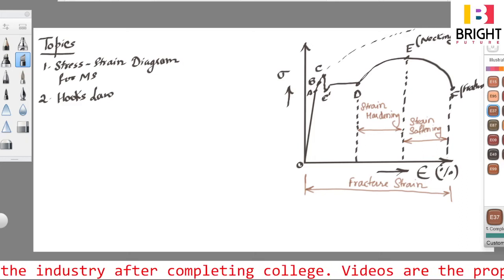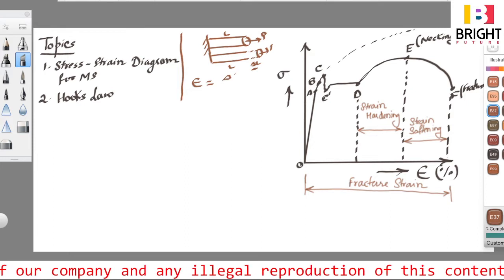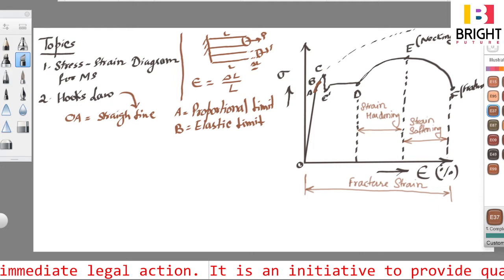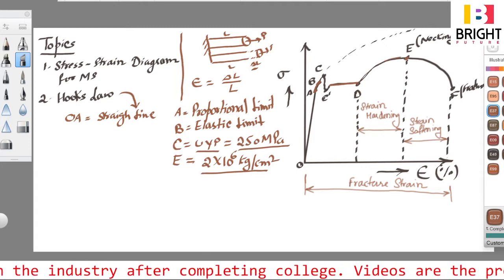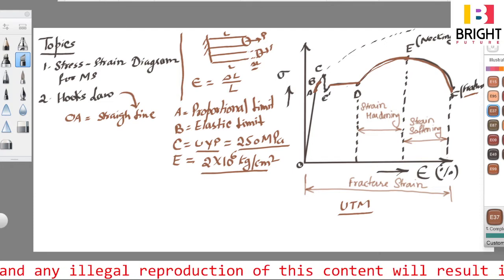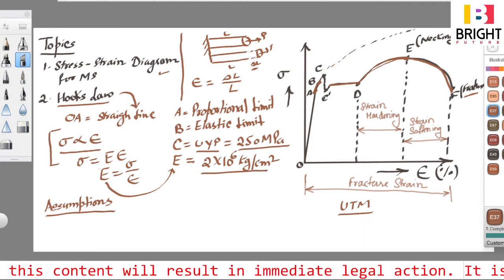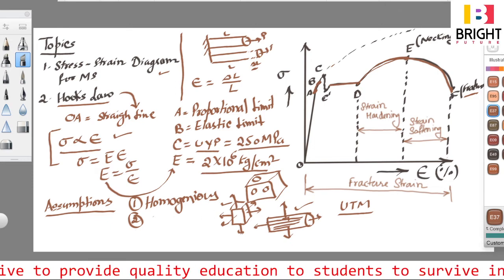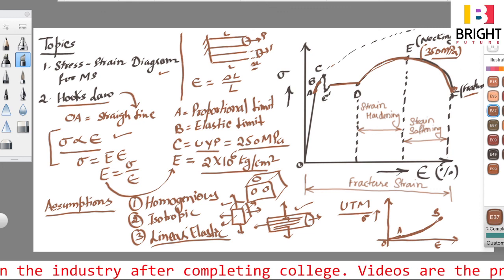Stress Strain Diagram